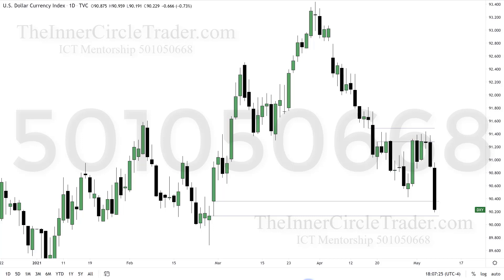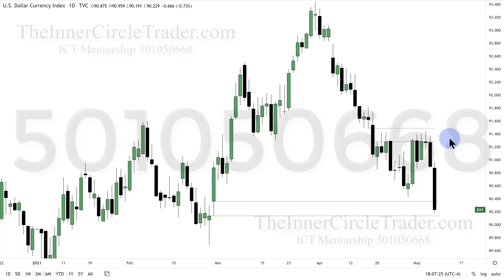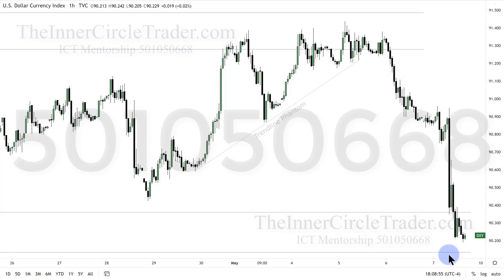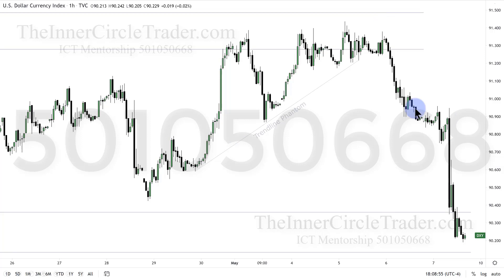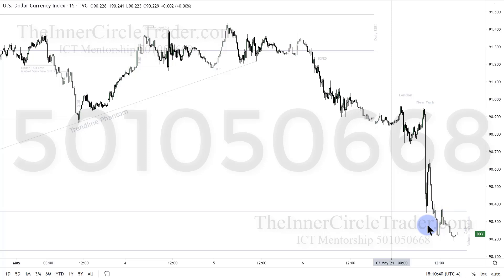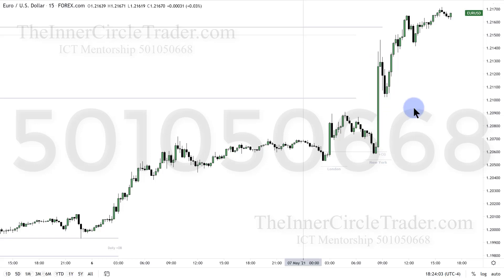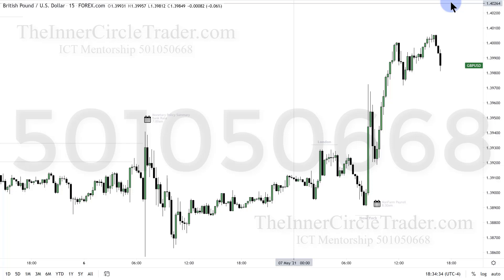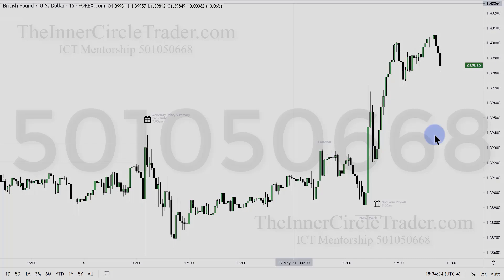♨️ ICT Mentorship 2021🅿️ 06📆May 09, Sunday